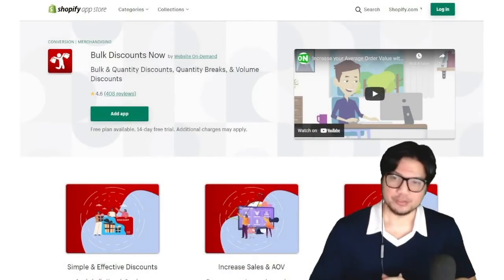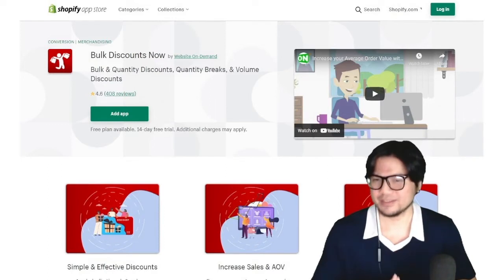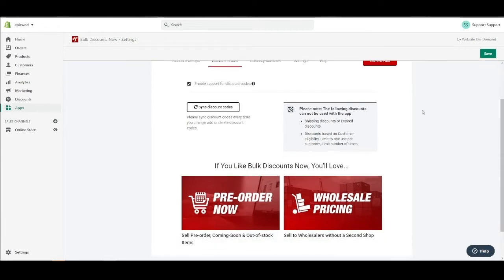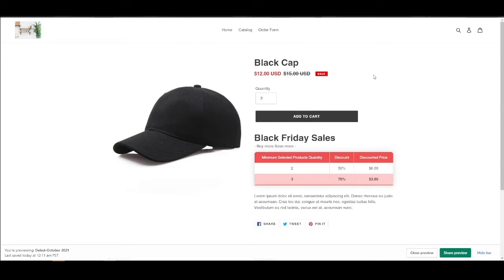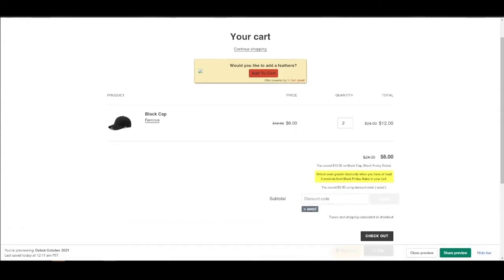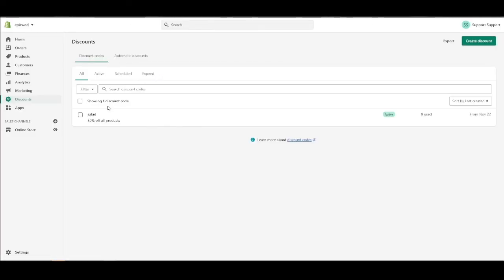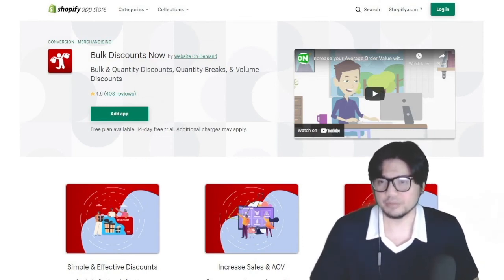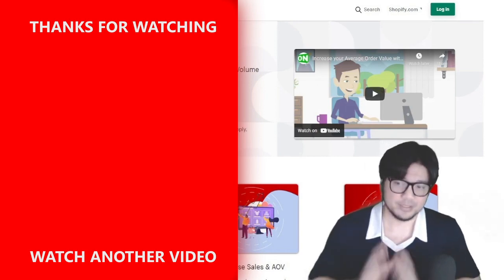Integrate Discount Codes to Bulk Discounts Now - Shopify App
Bulk Discounts Now on Shopify!
Bulk & Quantity Discounts, Quantity Breaks, & Volume Discounts, and more!

ADD Bulk Discounts Now APP TO YOUR SHOPIFY STORE

0:00 Introduction
0:24 About Shopify Discount code integration
0:51 Prerequisites
1:01 Enable the discount feature
1:26 Limitations
2:02 Test
3:31 Outro